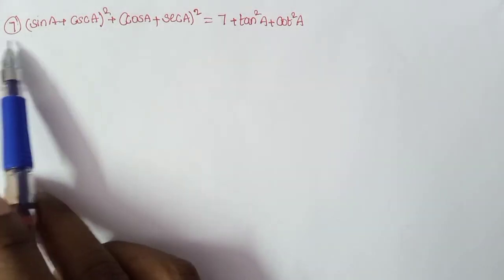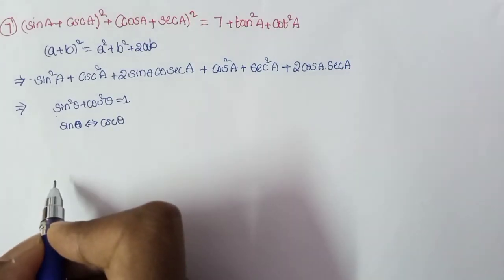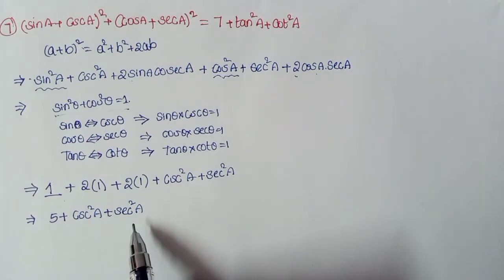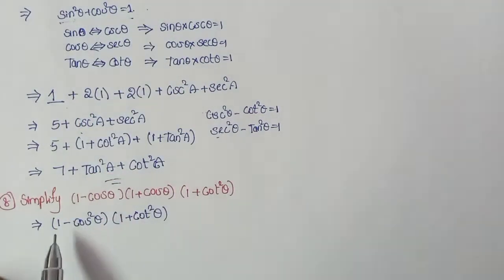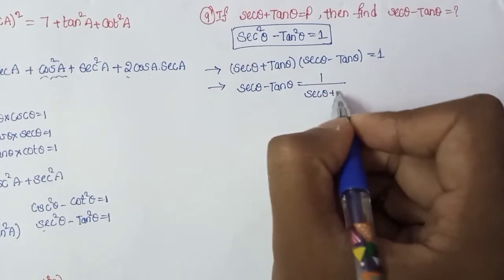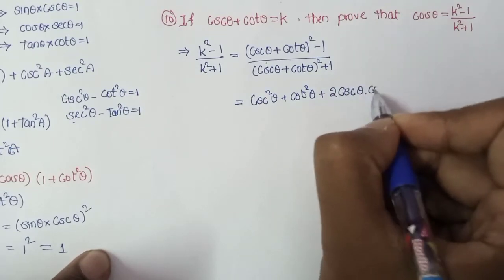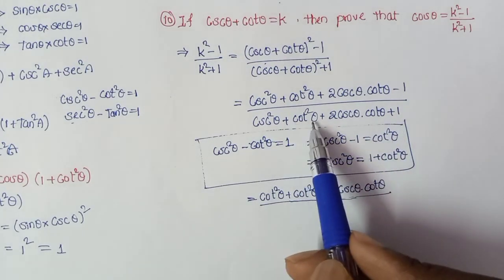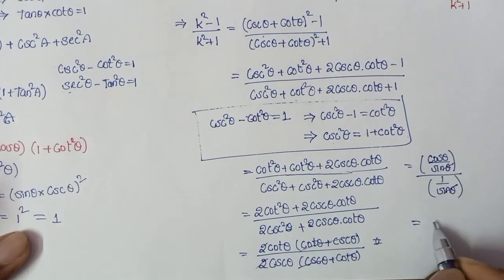11.Trigonometric Identities | Exercise 11.4 | Problems 7,8,9,10 | TS SCERT | AP SCERT | NCERT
11.Trigonometry | Exercise 11.4 | Problems 7,8,9,10 | TS SCERT | NCERT

About:
Hi guys!
Today in this video we are going to discuss further exercise 11.4 problems of Trigonometry chapter 7,8,9,10. These are very important and we will solve these problems in an easy way so that you can understand them easily and in a short period of time. If you haven't watched the last session which is discussed on exercise 11.4, 1 to 6 problems then watch that video first and come back to this session.
This particular exercise is taken from the 10th class mathematics
textbook.
I'm trying to explain easier way so that you can understand and also you can remember them for a long period of time. This explanation is helpful in your board exams and also in competitive exams in which you can solve the problems in less time. And this explanation is going to be amazing and you will feel maths is easy.
Stop fearing😱😨when you look at maths problems or else maths textbooks. Maths is so easy that when you overcome with a positive mind😇. Don't panic by seeing maths exam papers that may lose your concentration and positive thinking.
By learning formulas, identities, concept, etc.. makes you easy to overcome maths. Maths is completely different from other subjects.

In the playlist mathematics beginners, all the basic concepts are discussed with full focus. You will feel definitely easier than you feel. The playlist is more focused on the 10th student's mindset. So anybody can understand it easily.
More videos will be uploaded to this channel, in view of competitive exams.

Topics covered in this video :
1.Maths class 10
2.Trigonometry
3.Trigonometry class 10
4.Exercise 11.4
5.problems 7,8,9,10
6.Basic maths
7.Exercise 11.4 class 10
8.TS SCERT maths trigonometry
9.AP SCERT maths trigonometry
10.Trigonometry identities related exercise

Basic maths
Exercise_11_4 class 10
TS_SCERT_maths trigonometry
AP_SCERT_maths_ trigonometry